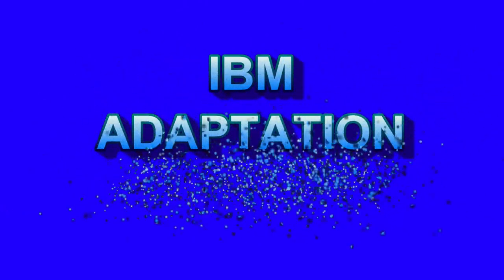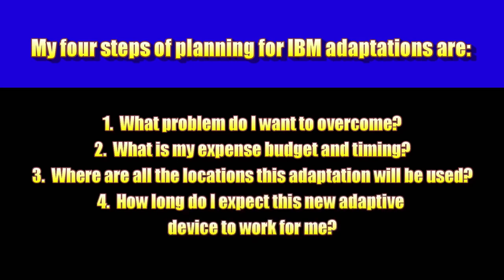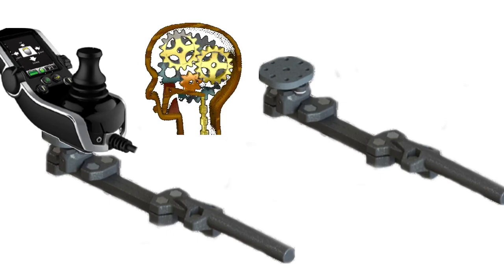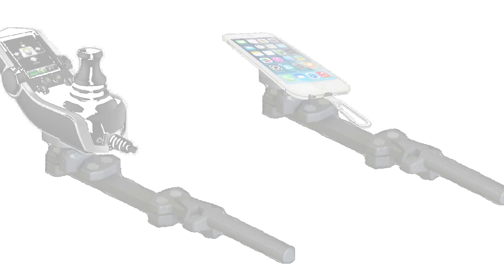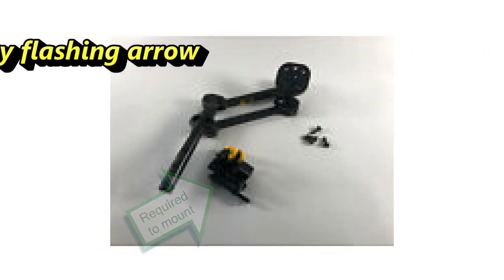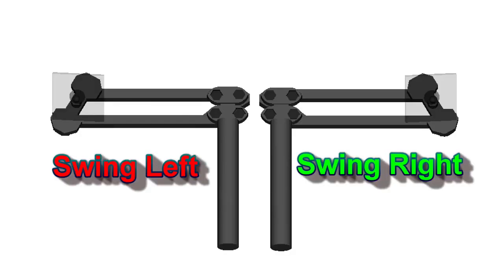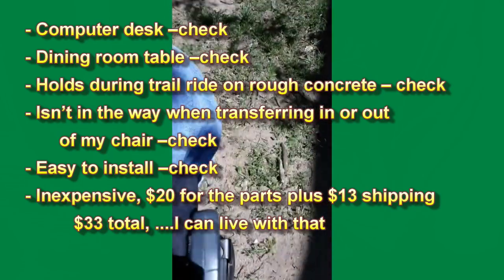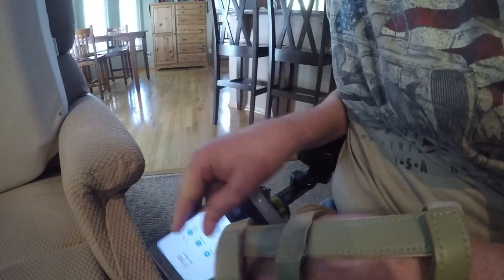#35 - IB Myositis - IBM Adaptation Process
Your host speaks about the process he uses to determine adaptation devices to assist him through his inclusion body myositis, a skeletal muscle disease.